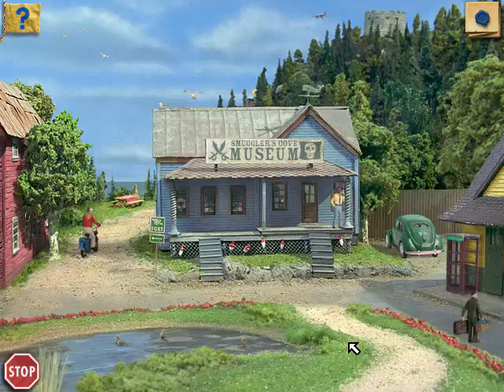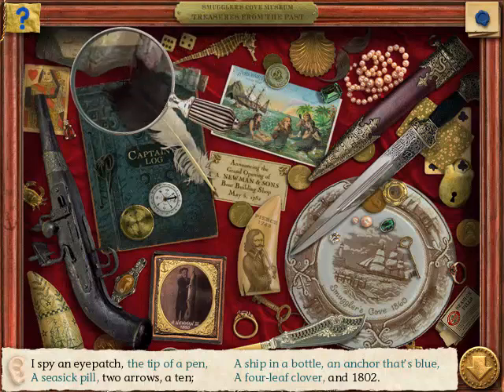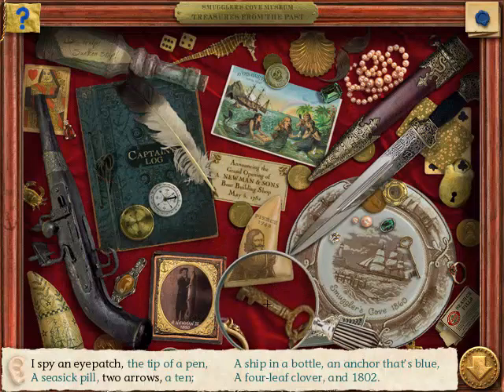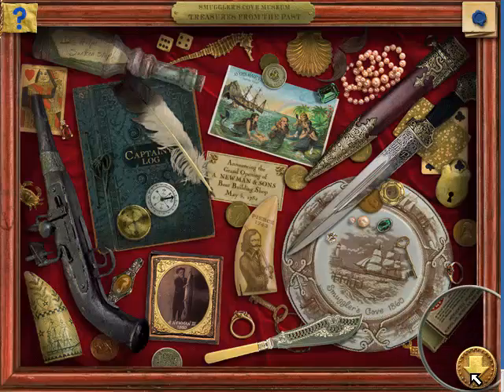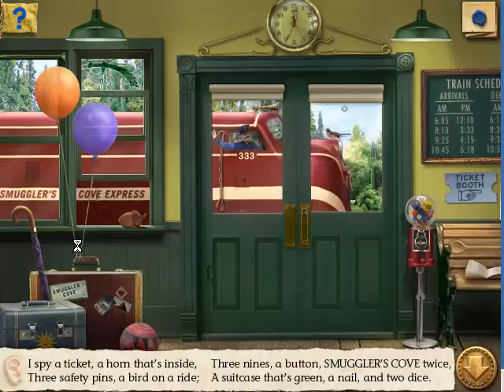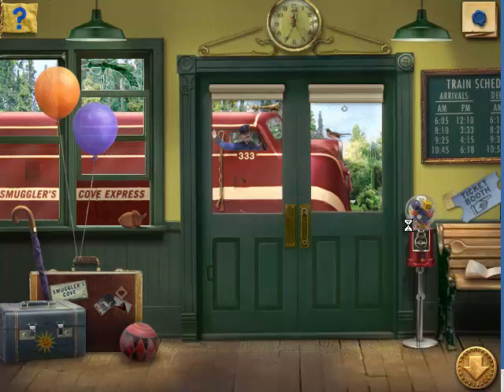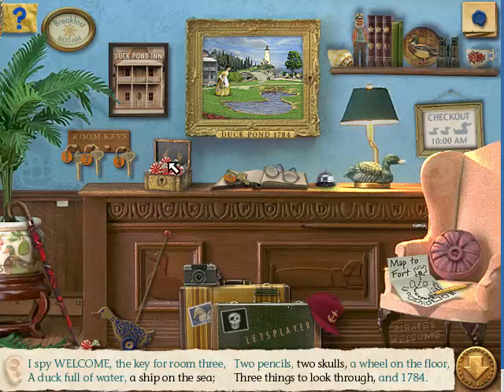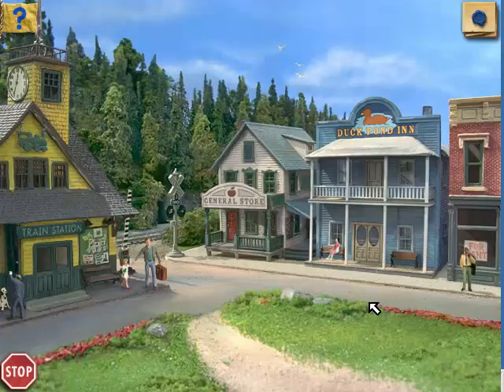lets play i spy treasure hunt part 2 (fair use)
in this part we continue to find more map pieces for our treasure hunt and then i figure out that i fail when i try to find a arrow in one section